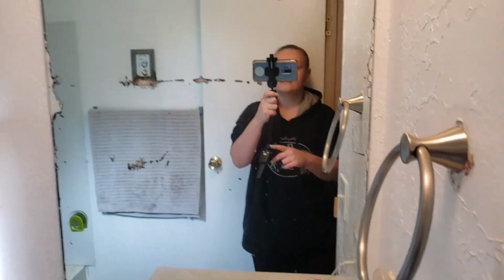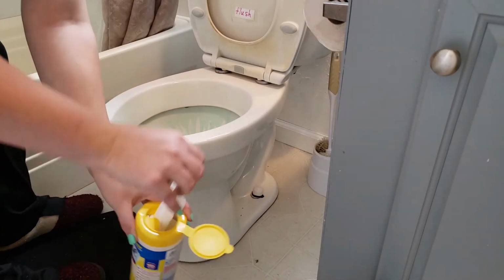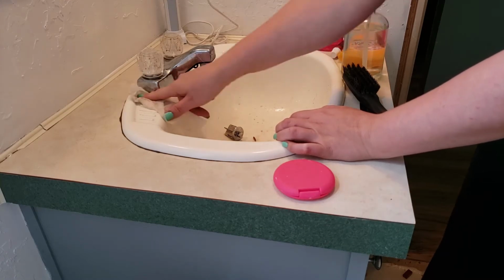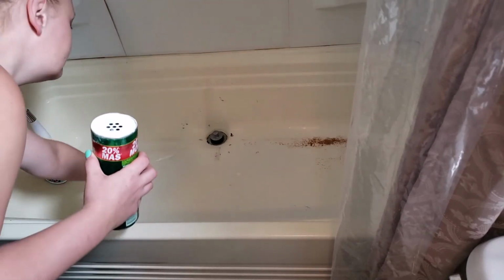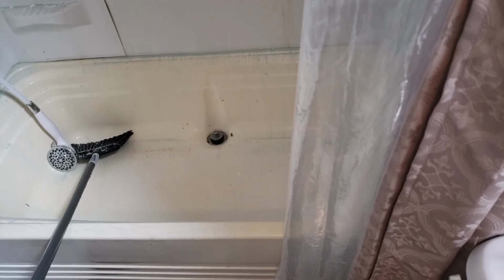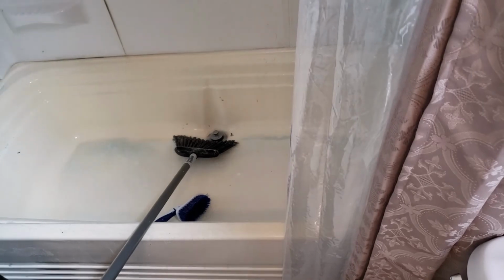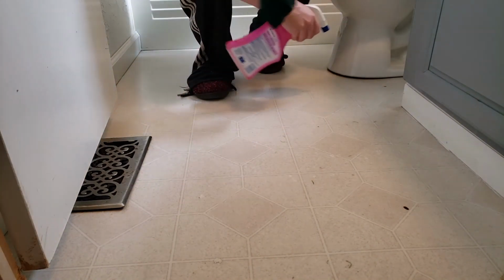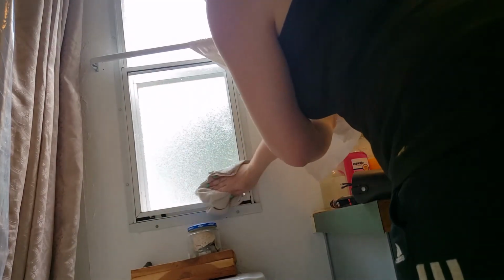Clean with me May 12th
This is in line with the Fly lady schedule but I do deep clean days instead of 15 minutes per day this took about 45 minutes with camera set ups and everything.